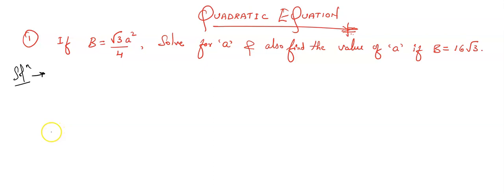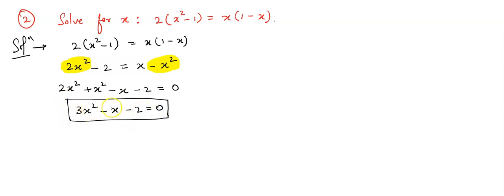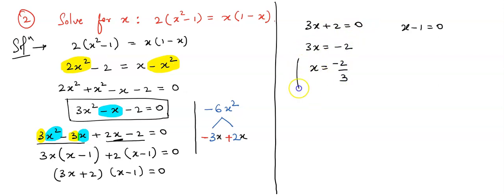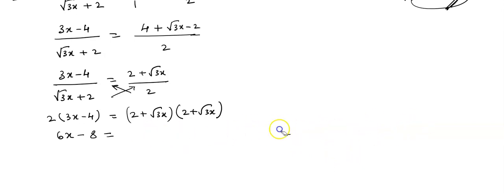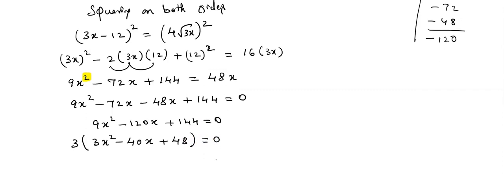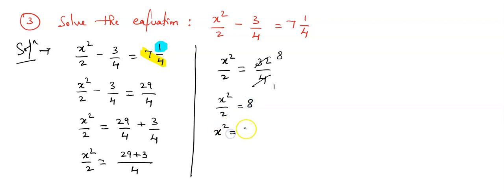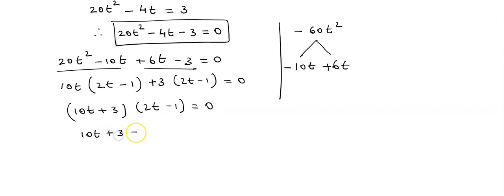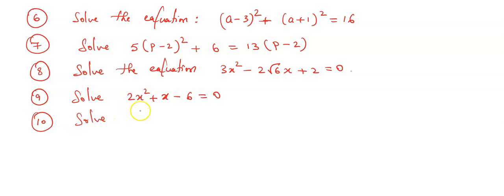class 10 | Quadratic equation | Quick revision | Part 3 | Score 100% Result | NCERT |Karnataka| CBSE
Class 10 Mathematics | How to Study Quadratic Equation? From where to study Maths? Are you weak in maths? confused? Want to pass in maths? want to score in maths? Do you know chapter wise marks allotment?
Watch this complete video you will find one solution for your all doubts.
We cover full holistic syllabus with ample revision, cover previous year questions, suggest the important questions & much more.

Dear Students, in this video we are going to explain you in detailed manner about complete Karnataka Board of Class 10, Mathematics. Hope you find it helpful & interesting. Enjoy Learning!

👉 Watch 1st Language Kannada Passing Package here:
👉 Watch 1st Language English Passing Package here:
👉 Watch 1st Language Hindi Passing Package here:

👉 Watch 2nd Language English Passing Package here:

👉 Watch 3rd Language Kannada Passing Package here:
👉 Watch 3rd Language English Passing Package here:
👉 Watch 3rd Language Hindi Passing Package here: